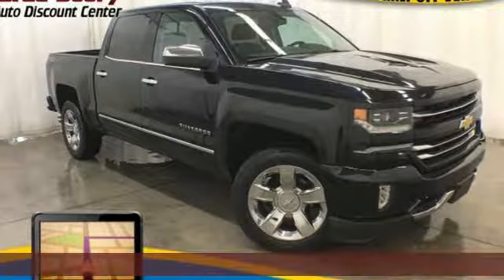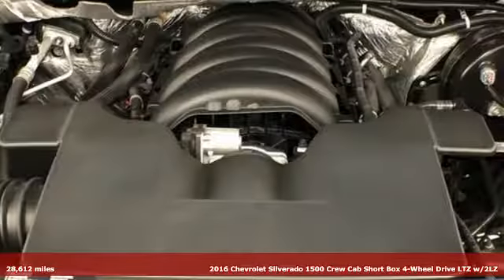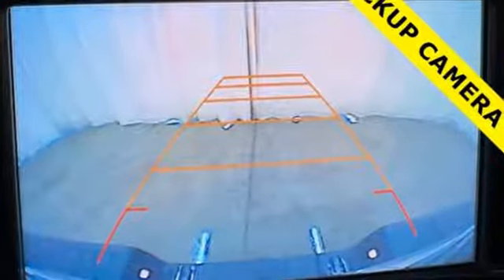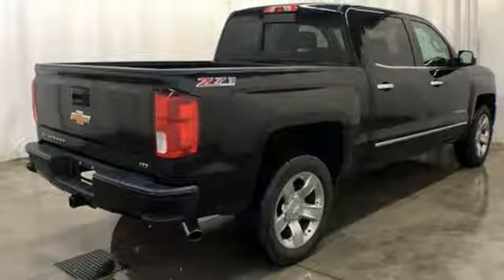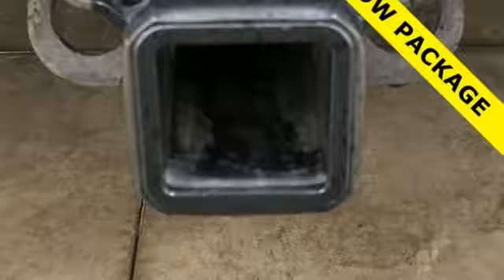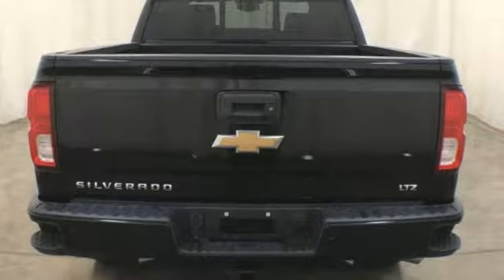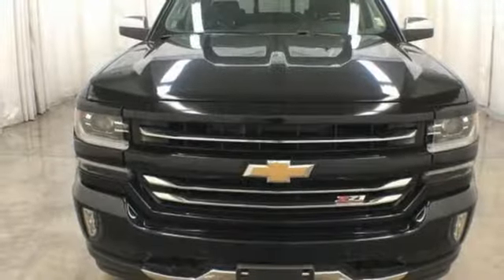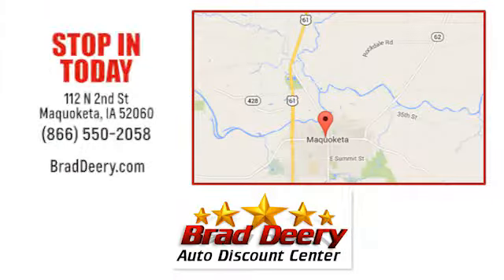Used 2016 Chevrolet Silverado 1500 Maquoketa IA Andrew, IA #929616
Year: 2016
Make: Chevrolet
Model: Silverado 1500
Trim: LTZ Crew Cab 4X4
Engine: 8 Cyl. 5.3L
Transmission: Automatic
Color: Black
Interior: Jet Black
Mileage: 28612
Stock #: 929616
VIN: 3GCUKSEC2GG375274
S

Address:
112 North 2nd Street